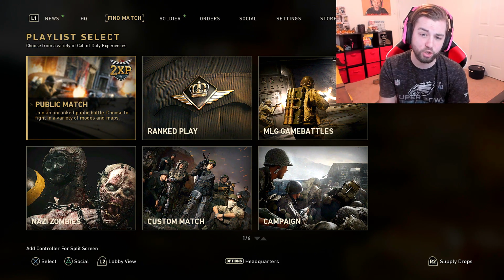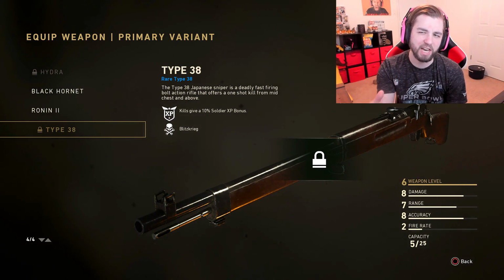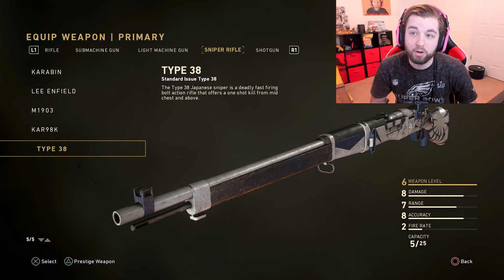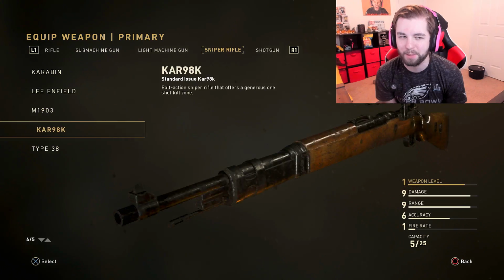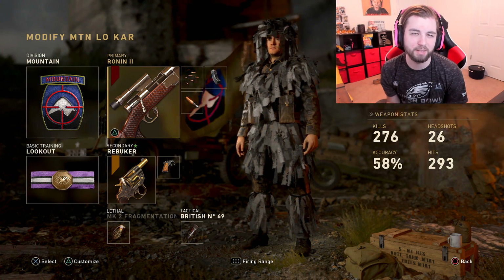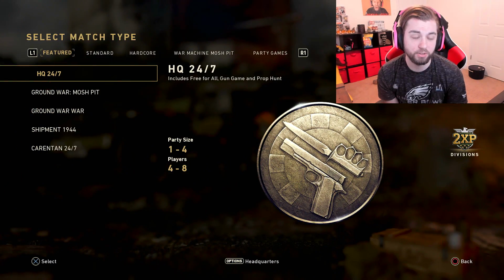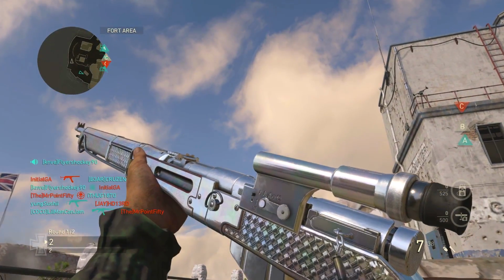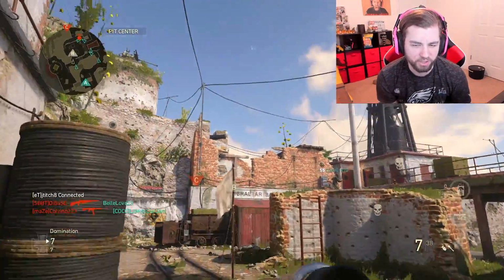THE NEW SNIPER (WW2 TYPE 38 ARISAKA)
FaZe Jev
1175 Marlkress Rd
Cherry Hill, NJ
08034